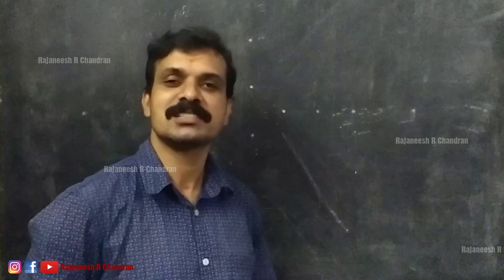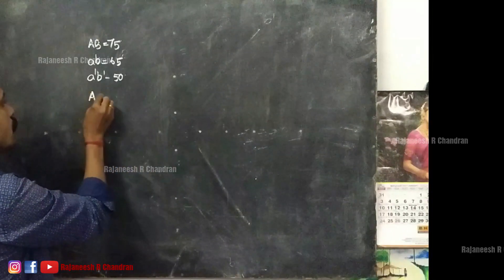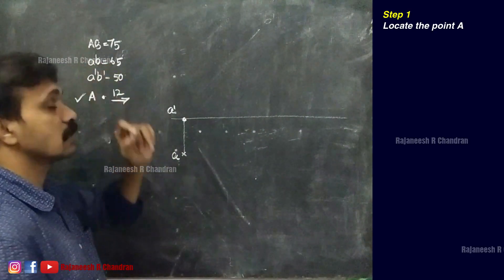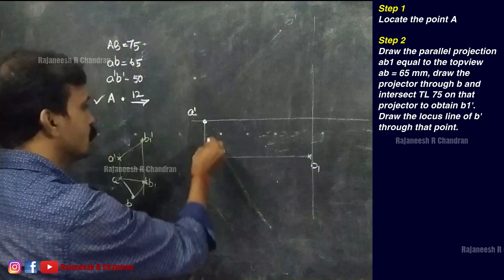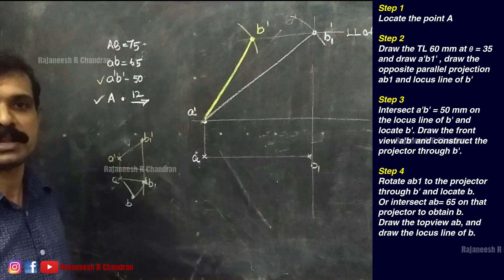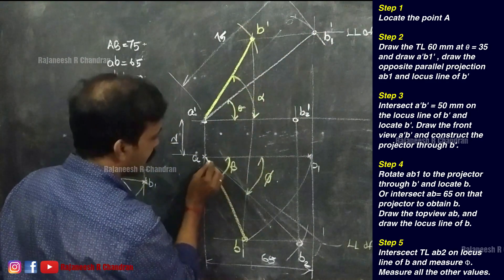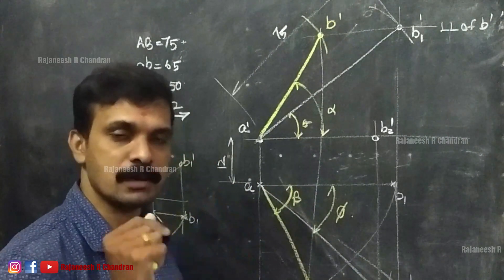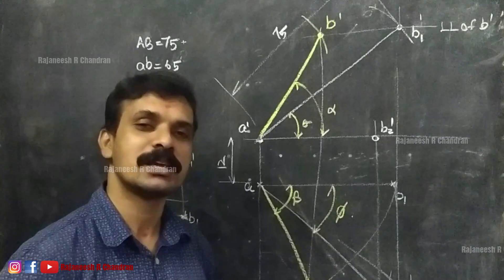#14 Rotating Line Method | Exercise 4 | Rajaneesh R Chandran | Engineering Graphics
Exercise
The top view of a 75 mm long line AB measures 65 mm while the length of its front view is 50 mm. Its one end A is in the HP and 12 mm in front of VP. Draw the projections and find its inclinations with HP and VP.